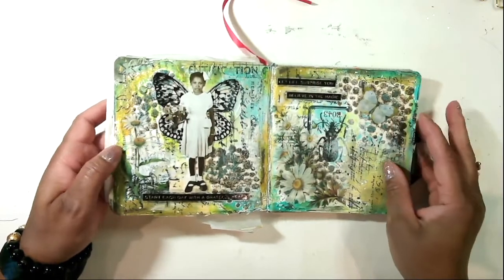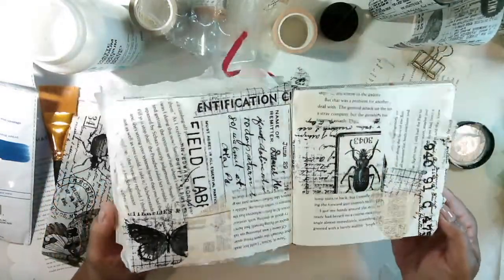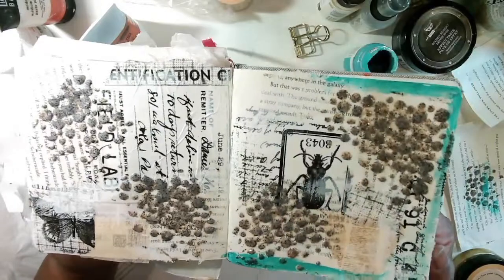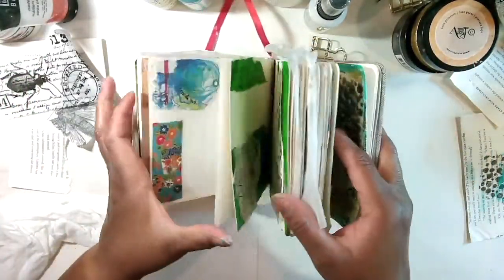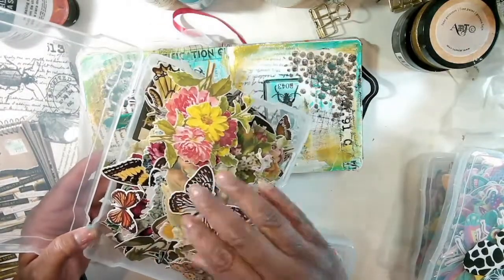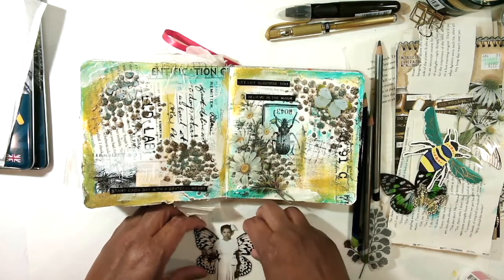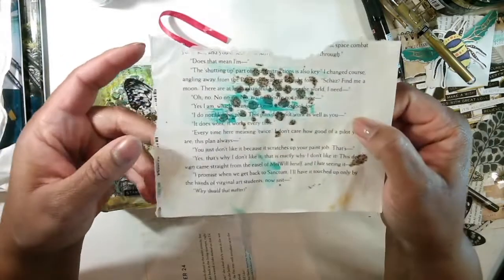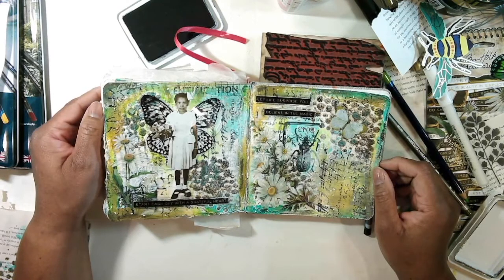Art Journal page-Black Butterfly! NEW!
This video content is for adults 18 & over only!

For more video's News and Photos follow:
My Facebook pages: